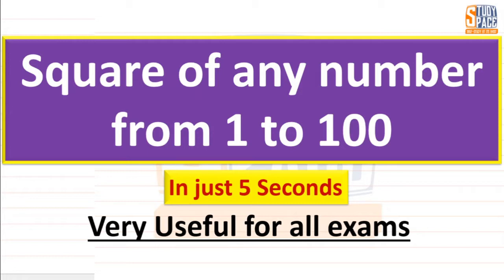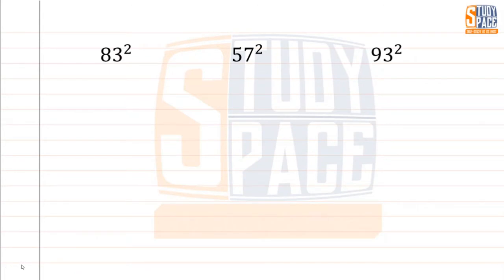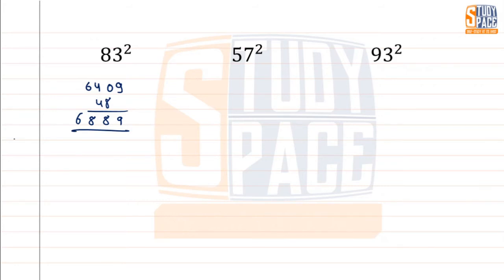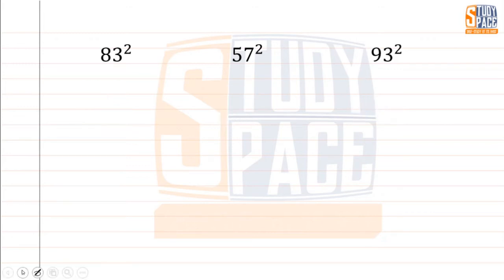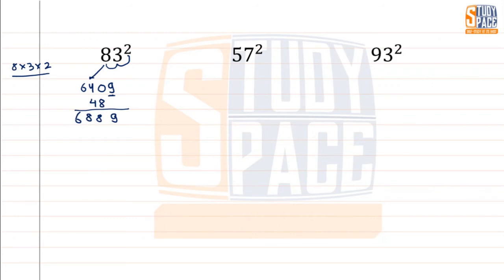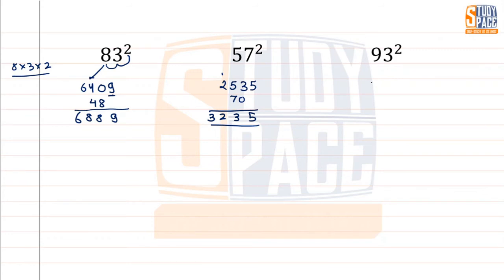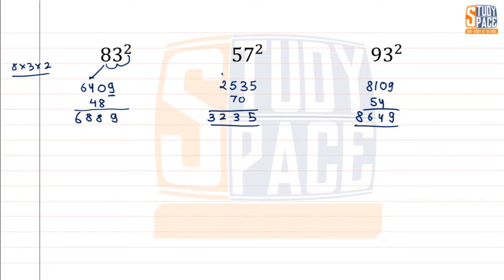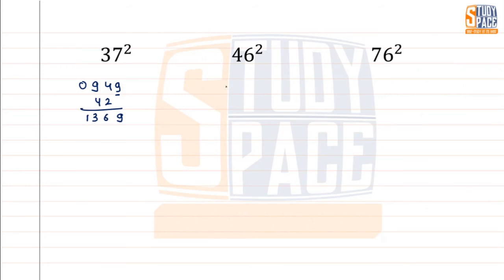Square of a number from 1 to 100 | Without Calculator | Short Tricks| Vedic Maths | CAT GMAT SAT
square root table 1-100,

cube root table 1-100,

square root chart 1-200,

square root 1 to 20,

square numbers list 1-100,

square table,

square root tricks pdf,

how to find square root manually,

how to find square root by division method,

how to find square root without calculator,

square root formula,

square root table,

cube root tricks,

maths tricks pdf,

100 math tricks,

maths tricks app,

vedic maths worksheets pdf,

vedic maths wikipedia,

vedic maths tricks pdf,

vedic maths pdf,

vedic maths books,